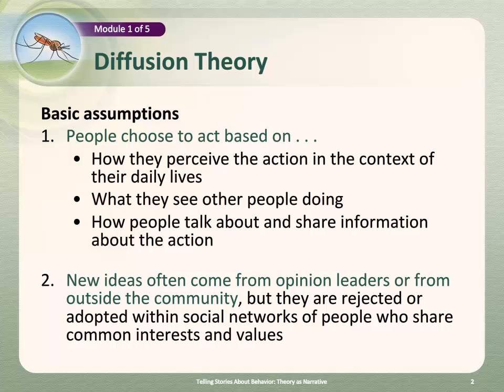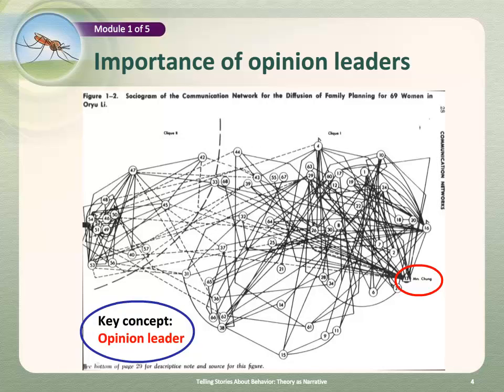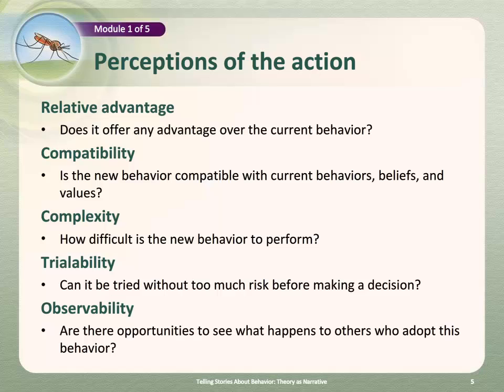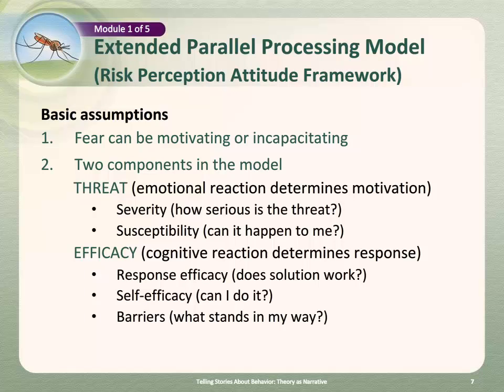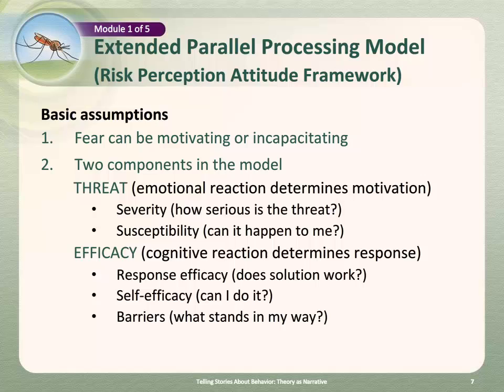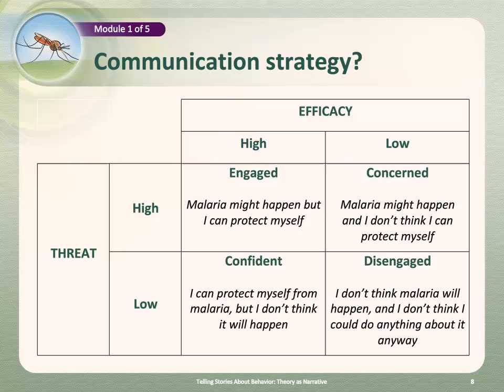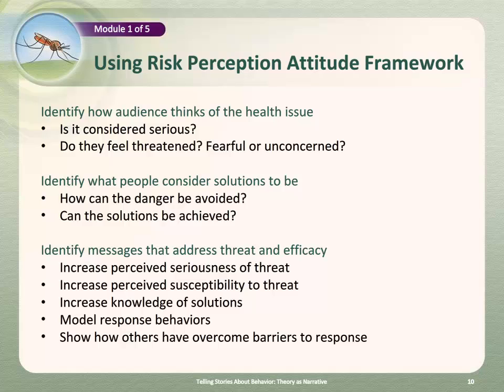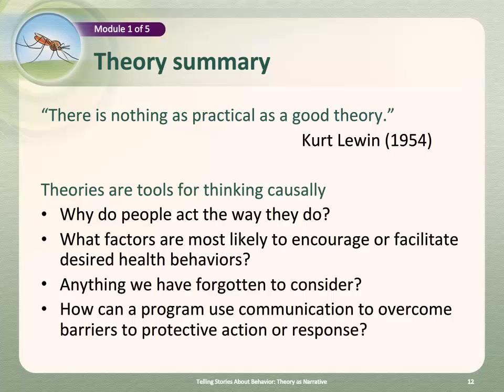Two Common Theories of Behavior: Diffusion and Fear Management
Telling Stories about Behavior: Theory as Narrative (Section D: Diffusion and Fear Management)